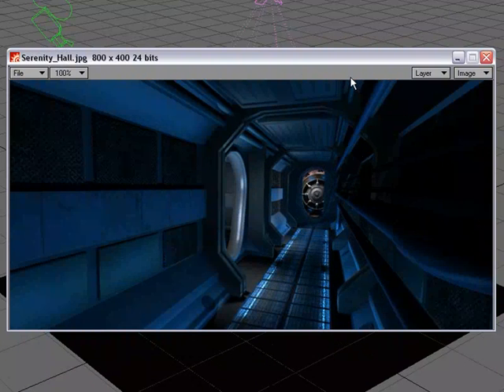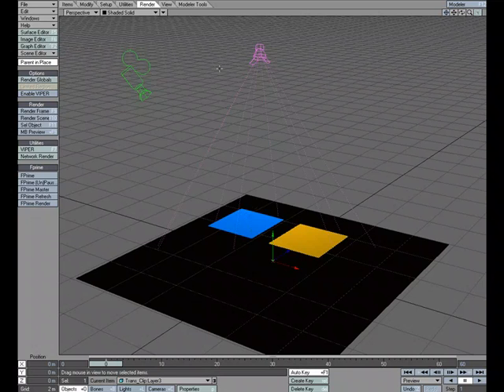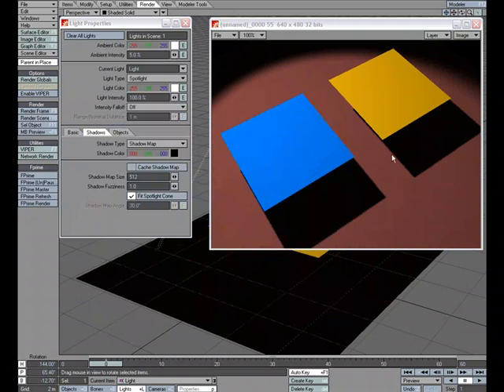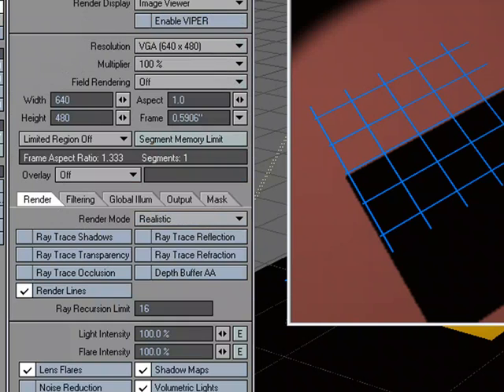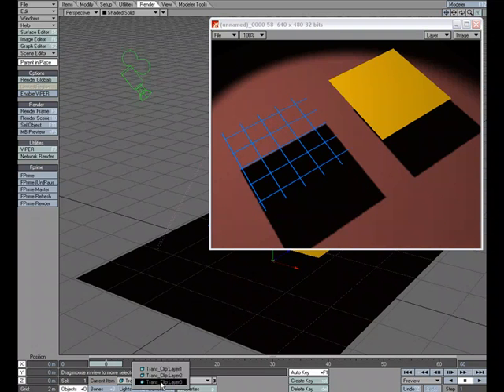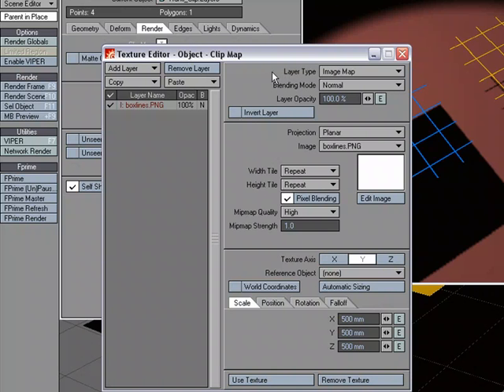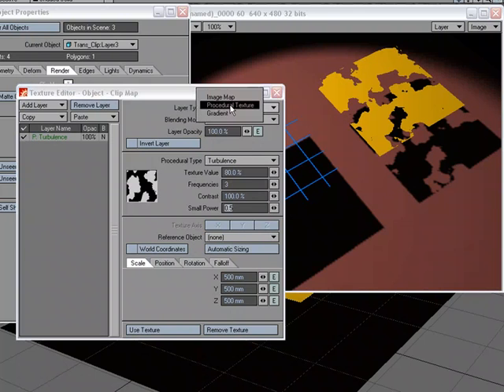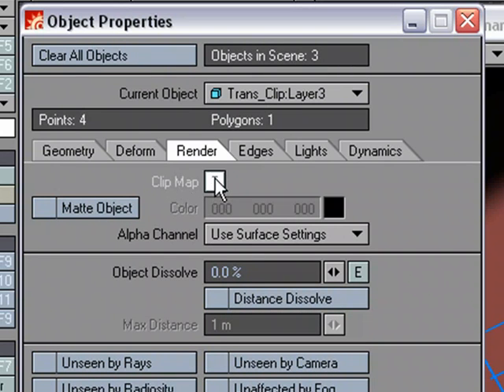Clip Map Tutorial in NewTek's LightWave 3D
William Vaughan shows us how to:

use clip maps in LightWave 3D